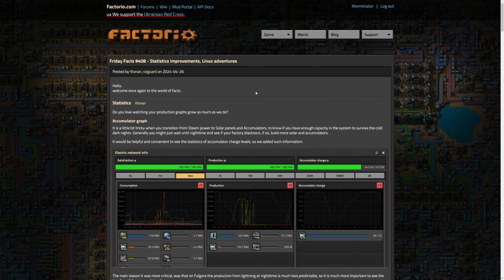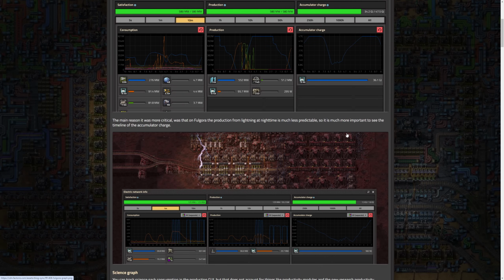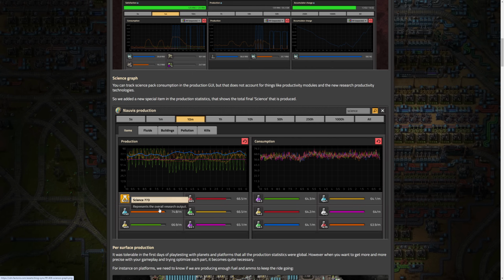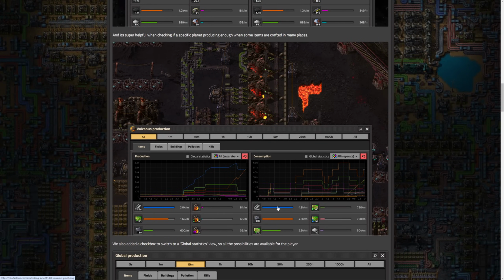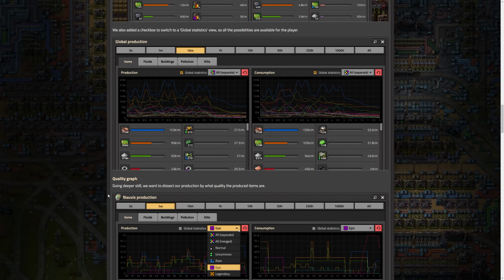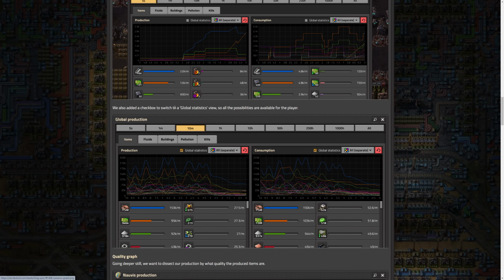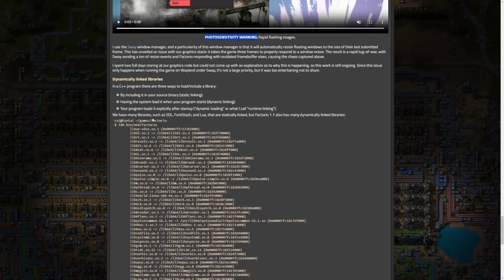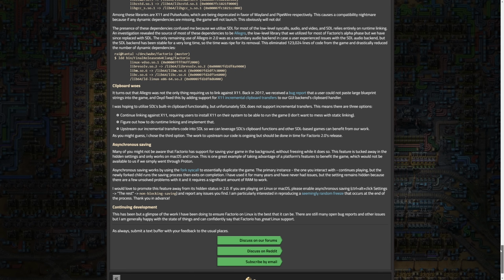Factorio Friday Facts #408: Statistics Improvements & Linux Support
With this Friday Facts, we see some additions and improvements to the statistics info menus and graphs, such as per surface production stats, different quality production, and overall science production including research productivity and more!
Plus some Linux improvements and additions.